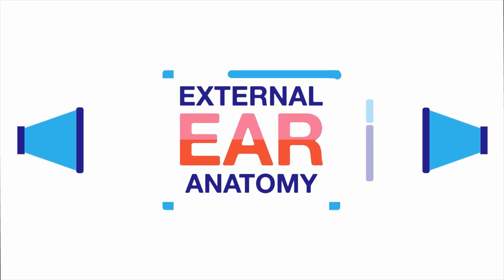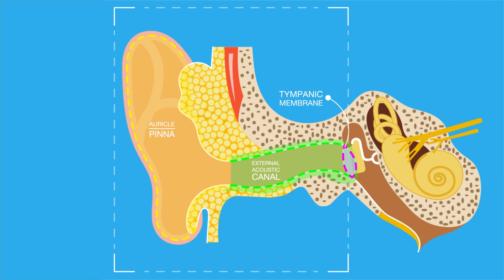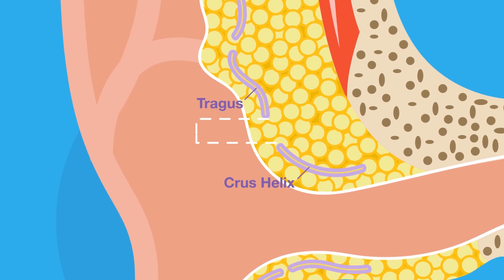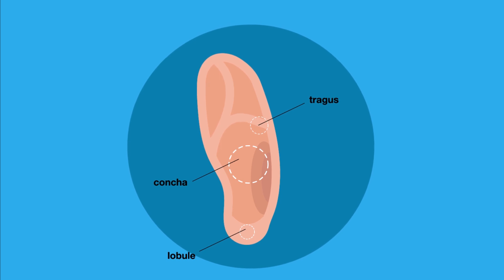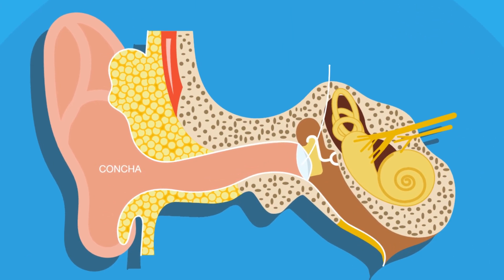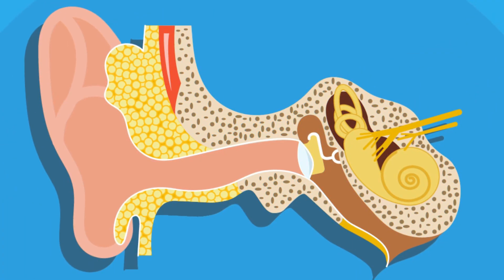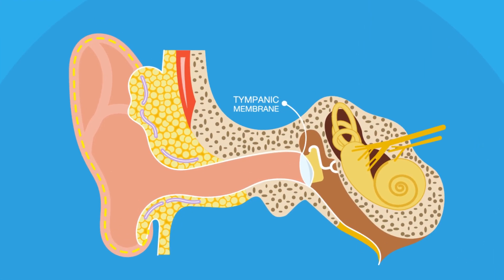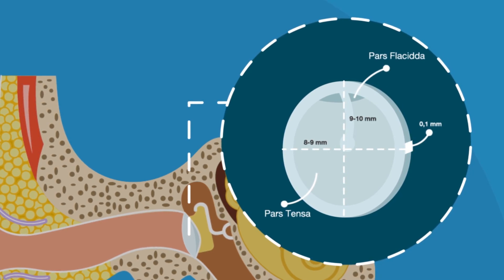What is External Ear Anatomy?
Animated Video explaining External Ear Anatomy. A project of FreeMedicalEducation​.

Have you been bored to death by Medical Education? Then join the Medical education Revolution FreeMedicalEducation​!

Timestamp:

00:00 External ear anatomy
00:33 Auricle or pinna
01:40 External acoustic canal
02:34 Tympanic membrane
03:06 Support us!